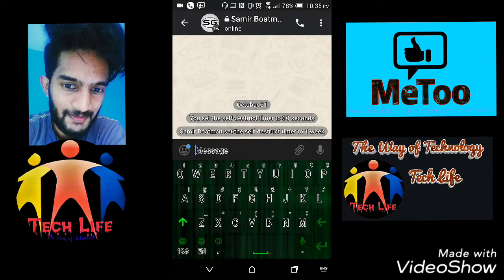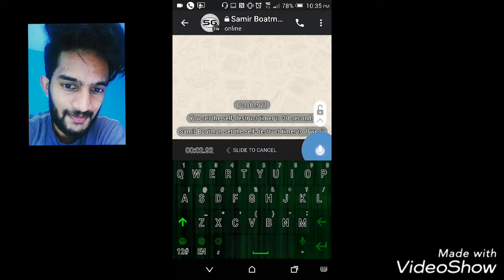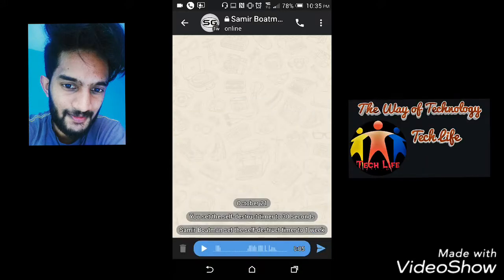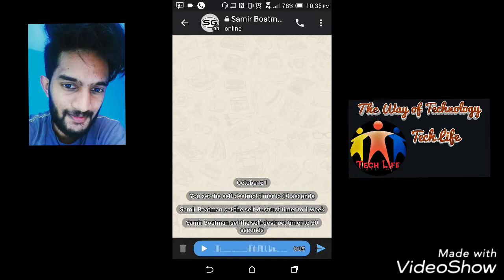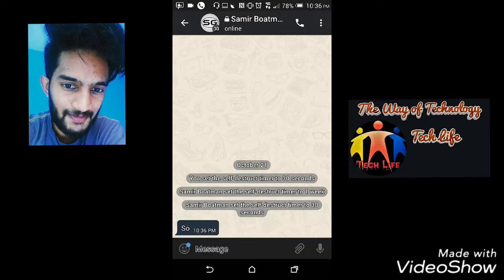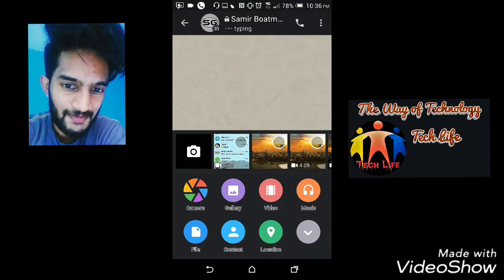Android Chatting App Launched 2018 | Adults Only| 18+ |MeToo 2019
MeToo Chatting App For Teenagers.

:Less Data charge Call
:Text Message
:Receive / Send All the Files and photos video
:Recording
:Secret Timing Chat option
:Many Emoji Reaction for Symbols
:Channel
:Group message
:Invite Friends
:Telegram include
:Theme facilities
:Find friends on world wide with your specific user name
:Have many languages
:Direct share and App browser
:Proxy Settings include